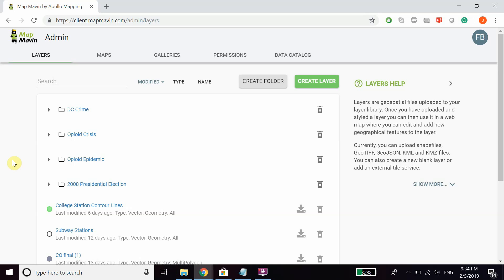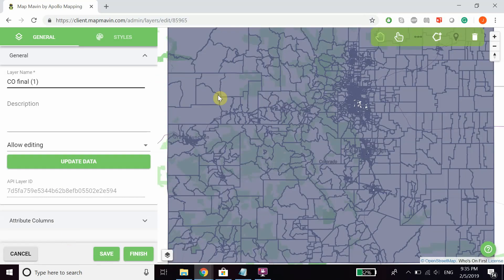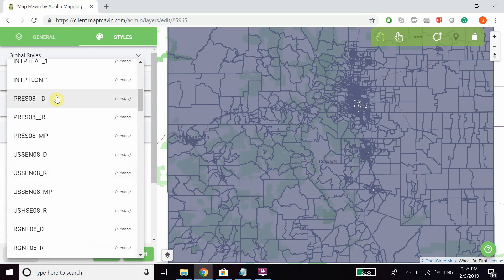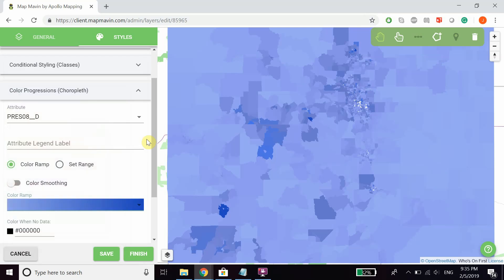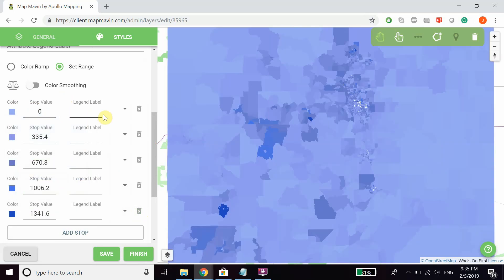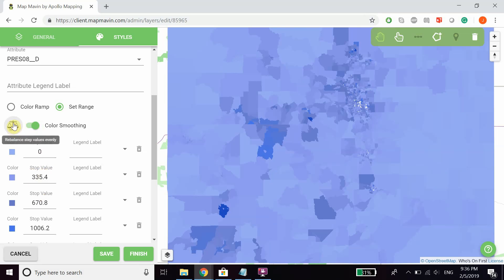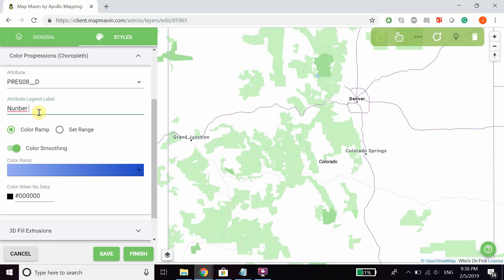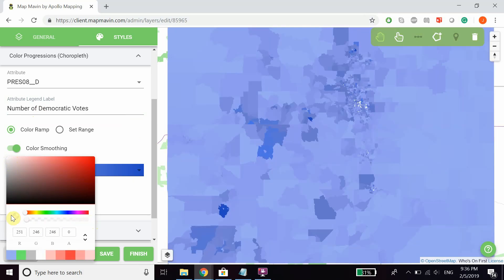Map Mavin - Choropleth (Color Progression) Maps (OUTDATED)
Choropleth maps allow you to visually represent changes in a given data variable across a particular layer using color. To make one, go to the Styles bubble icon in the green toolbar to the upper left of the Layer Editor screen. From here you'll see that Color Progressions (Choropleth) is the fourth option in the tab. Select the attribute you'd like to represent from the dropdown menu and from their set your stop values and colors to determine which segment of the spectrum of your data set will correspond to each color in your color ramp. Also, you can choose from a variety of color ramps, as well as re-balance your stop values or turn on color smoothing with the click of a button! Recently, we've added the ability to customize the legend, so you can write unique labels for the attribute as well as for each stop value and the no-data values!